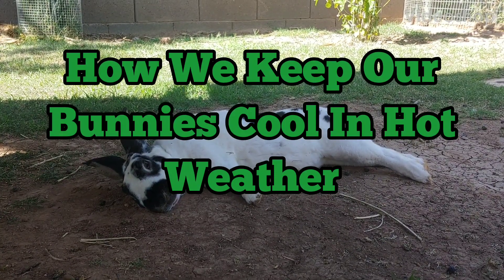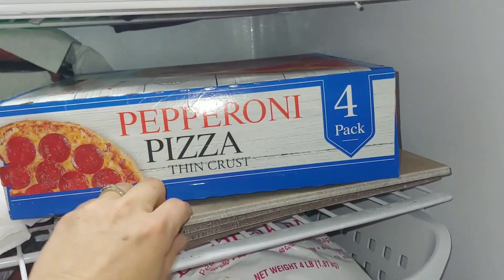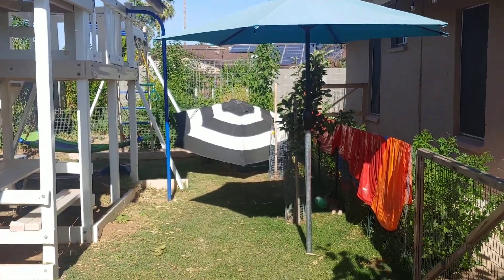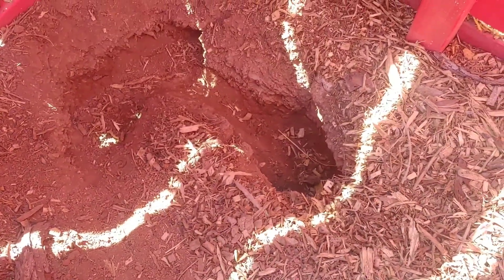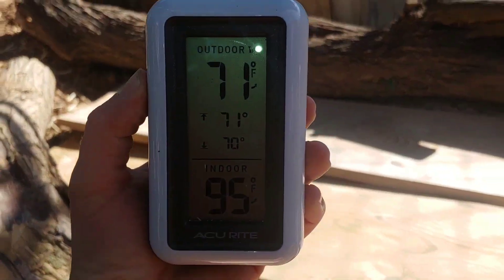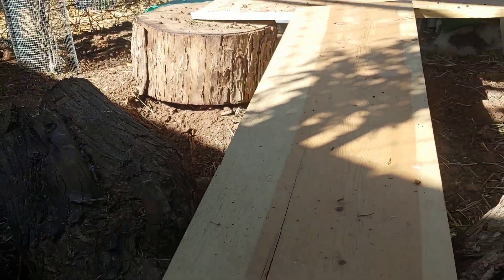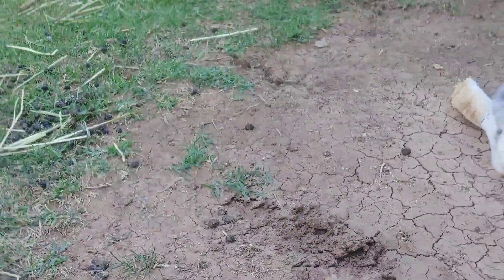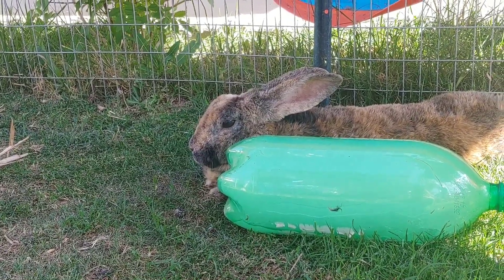Colony Love| Arizona Rabbitry| How We Keep Our Bunnies Cool In Hot Weather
Just a few tips on how we keep our outdoor bunnies cool during the summer heat.